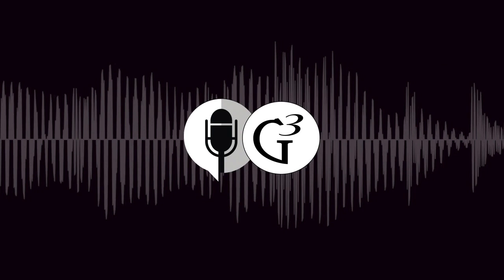The Doctrine of Predestination | G3 Podcast (Season 2) | E13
In this episode of the G3 Podcast, Josh Buice and Jeremy Vuolo discuss the doctrine of predestination. The doctrine of predestination was never given to a seminary classroom for dissertation topics or for moderated theological debates. It was given to God's people in the pages of Scripture so that we can know God and worship God.